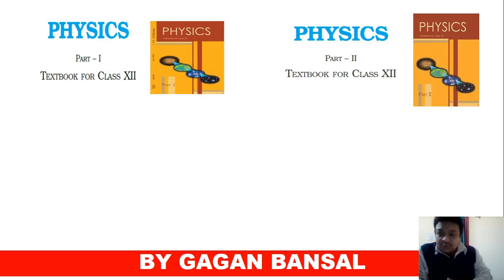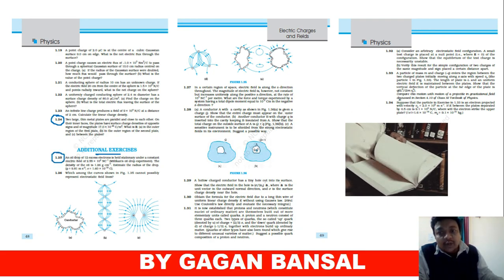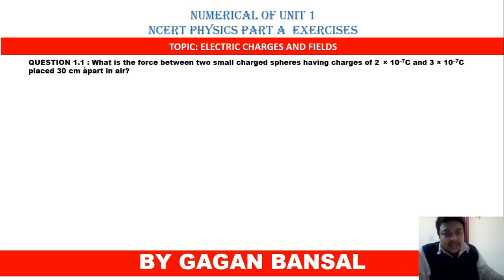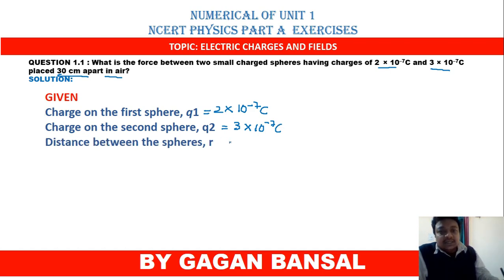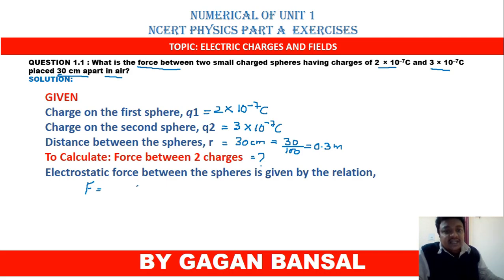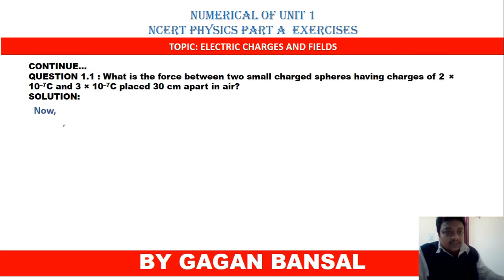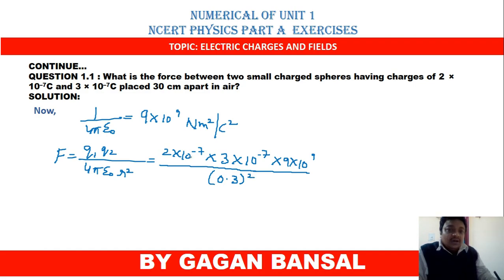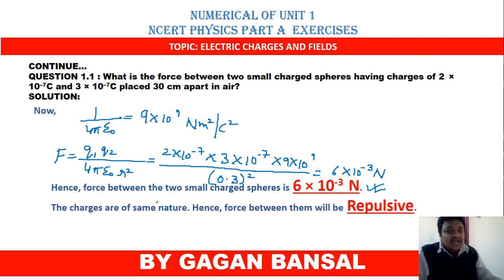Lecture 1 Unit 1: Class 12th NCERT Physics (Part A) Exercise Numerical 1.1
HELLO
In this video we have solved:
TOPIC: Electric Charges and Fields UNIT 1, NCERT PHYSICS PART- A
QUESTION 1.1 : What is the force between two small charged spheres having charges of 2 × 10^–7C and 3 × 10^–7C placed 30 cm apart in air?
we will solve all the questions from 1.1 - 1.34 unit 1